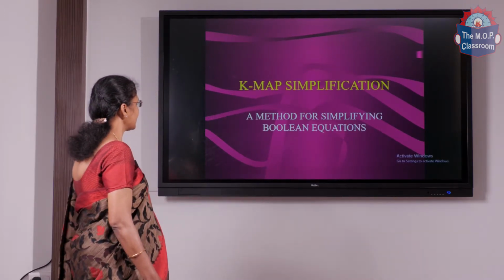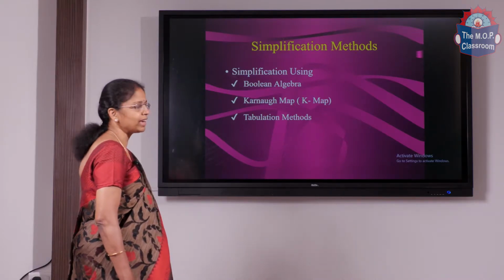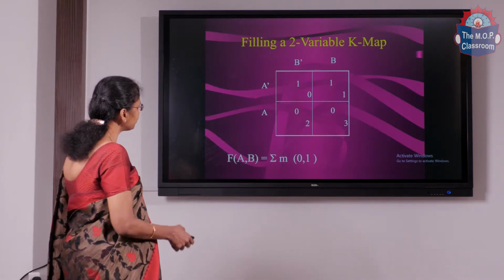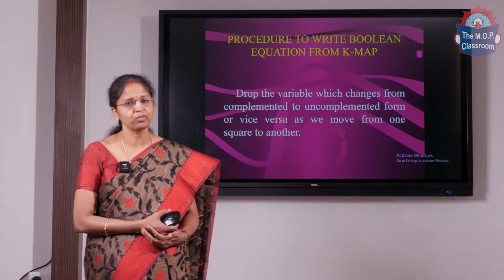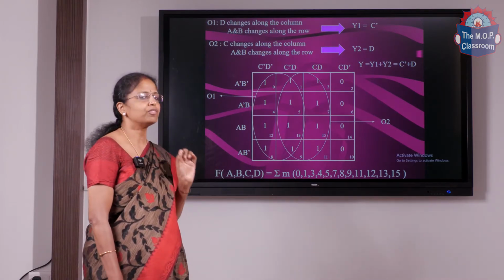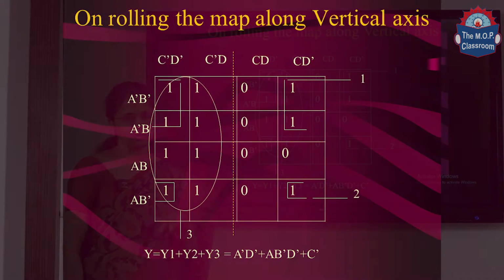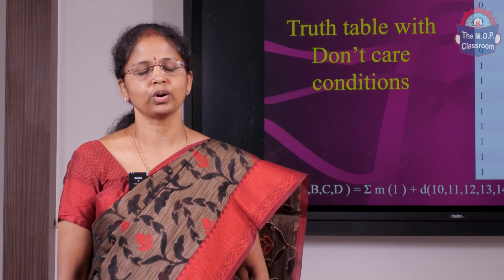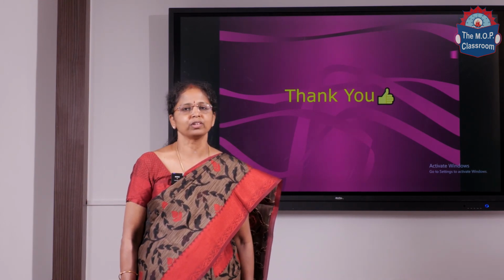Simplification using Karnaugh Map - Dr.Muthulakshmi